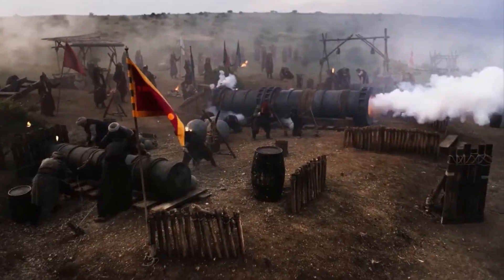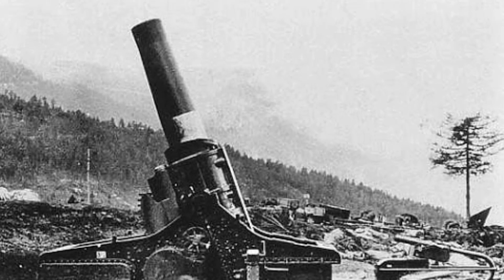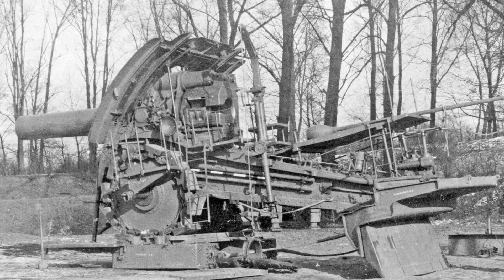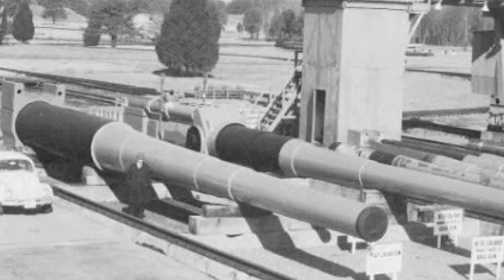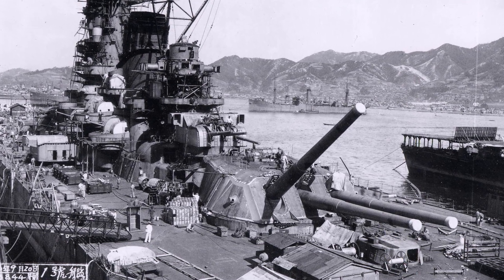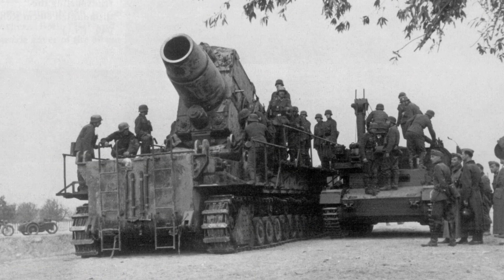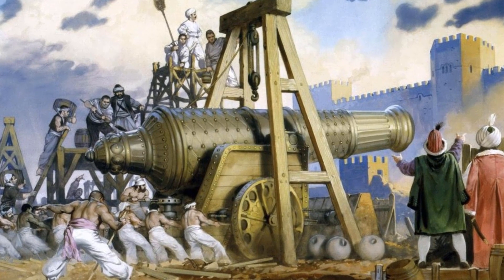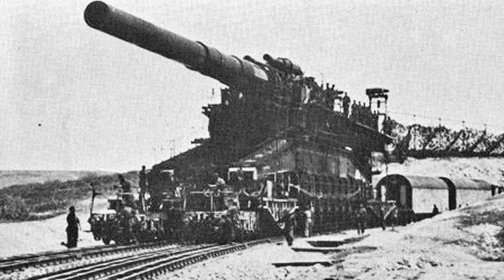Top 10 Biggest Cannons Ever Used In Combat (Ranked by Caliber)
Video description: A cannon is a large-caliber gun classified as a type of artillery, and usually launches a projectile using explosive chemical propellant. In the past, black gunpowder was the primary propellant before the invention of smokeless powder during the late 19th century. Cannons vary in gauge, effective range, mobility, rate of fire, angle of fire and firepower; different forms of cannon combine and balance these attributes in varying degrees, depending on their intended use on the battlefield.Out of all the cannons ever used in battle, which one do you think is the  biggest of them all? Have a look at this video to see the 10 biggest cannons ever used in combat.